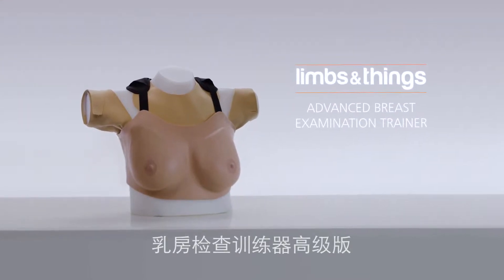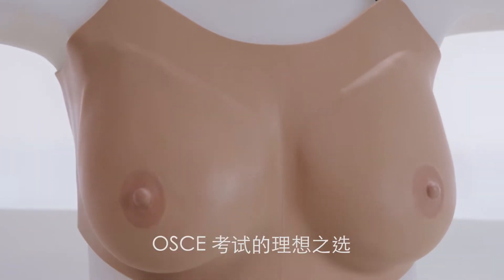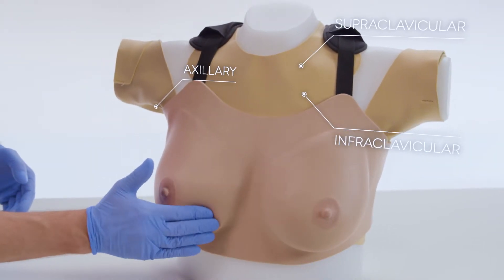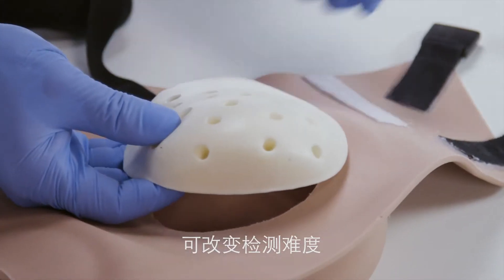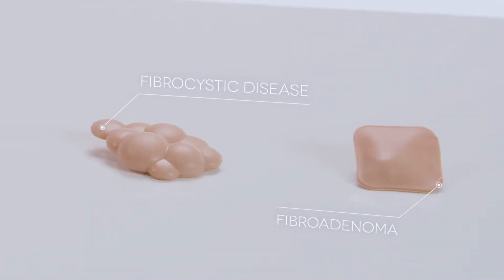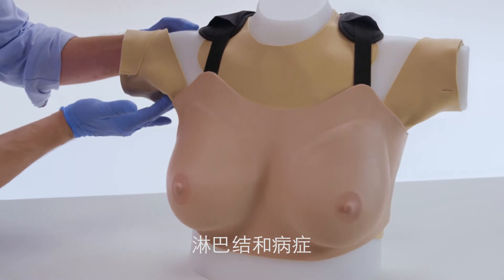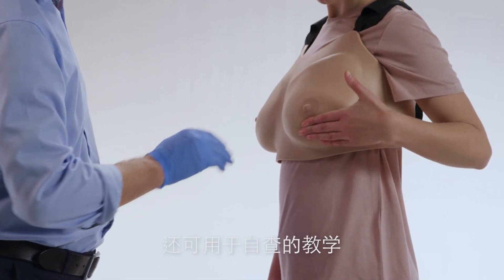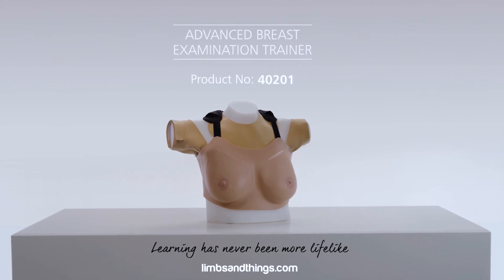高级乳房检查培训模型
对于执行临床乳腺检查所需的技能而言，是非常逼真的学习平台
非常适于开展 OSCE 的大学本科课程。